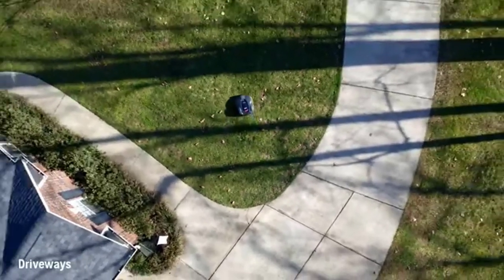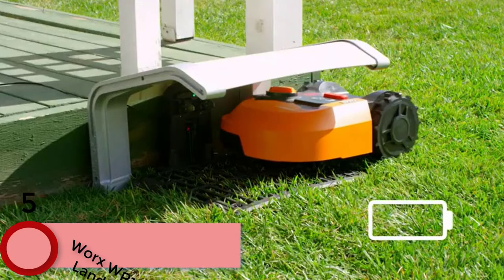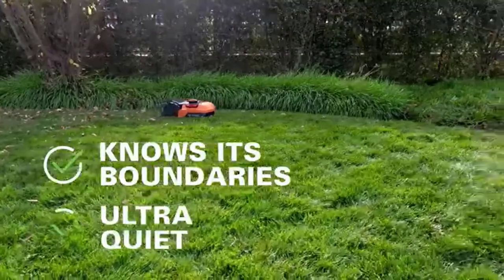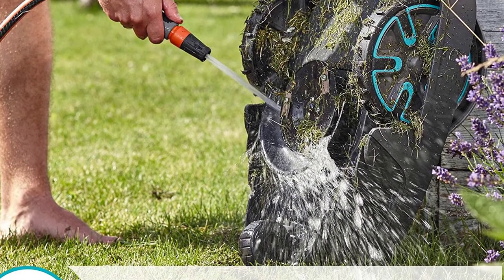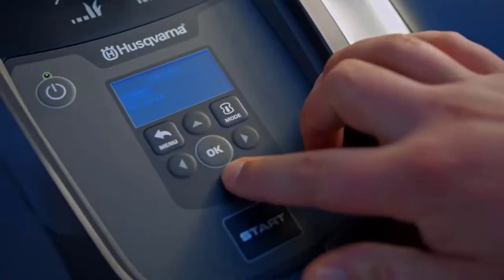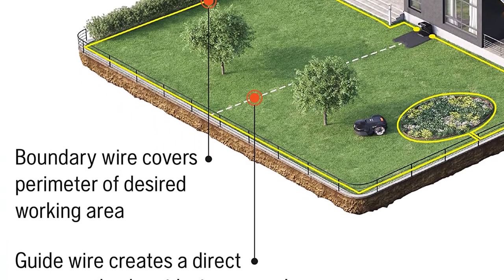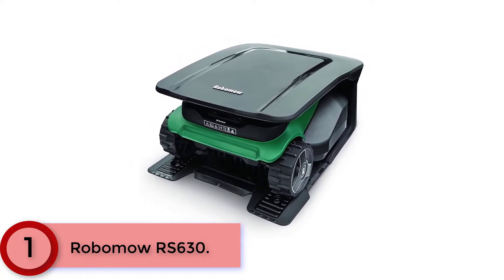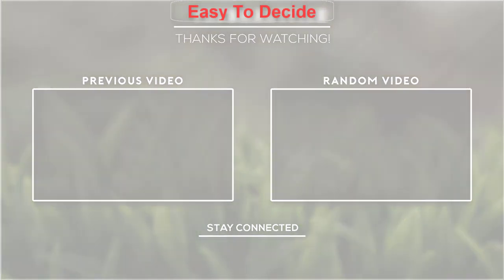best 5 robotic lawn mowers.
5.  Worx WR155 Landroid.

4. Gardena Sileno City 250.

3. Husqvarna Automower 430XH.

2.  Husqvarna 115H Connect.

1. Robomow RS630.